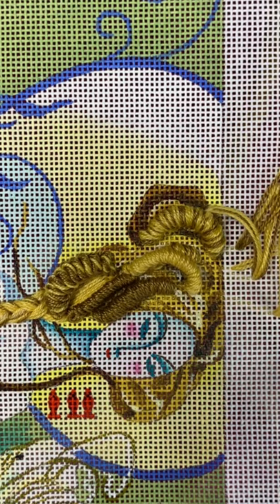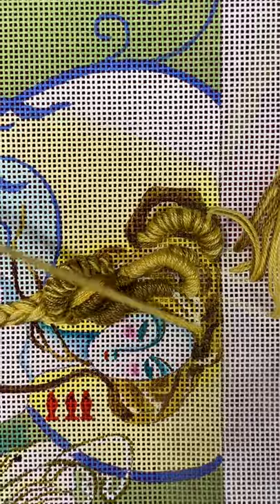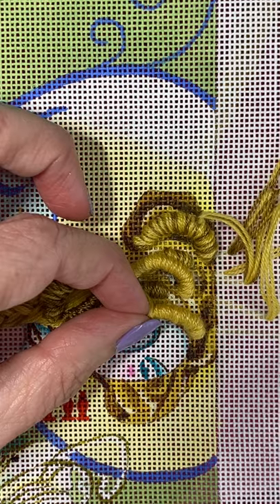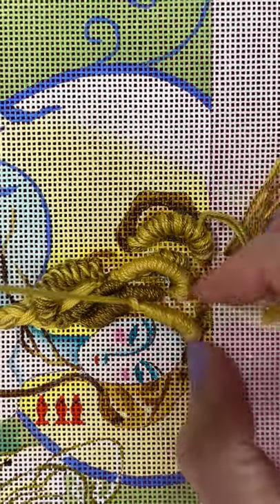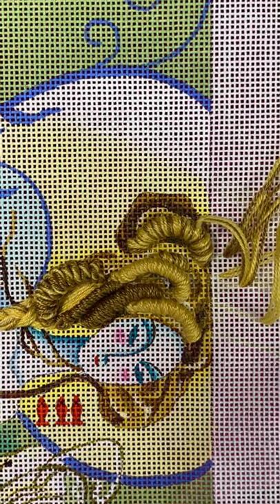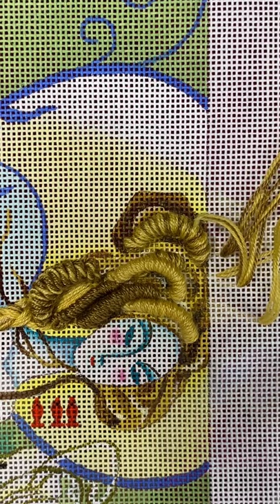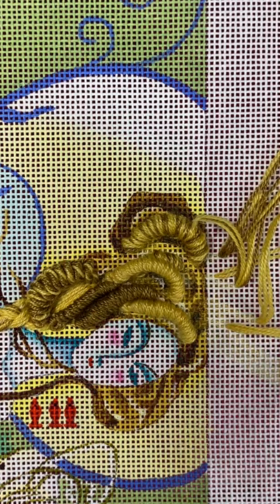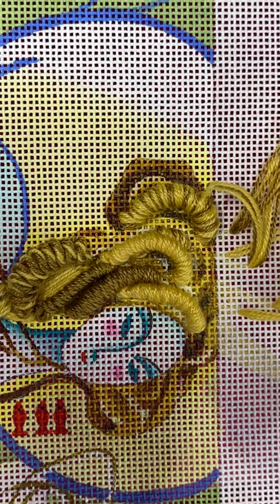Mermaid Hair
Learn how to turn Twisted Lazy Daisy Stitches into mermaid hair on needlepoint canvas by watching this video by Ruth Schmuff of Bedecked and Beadazzled.